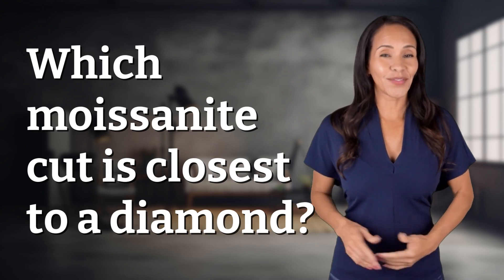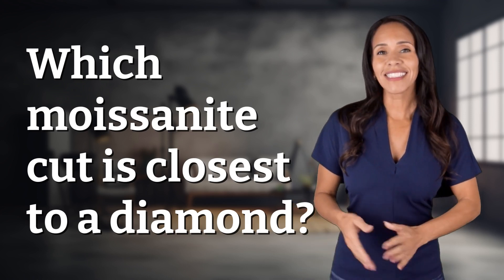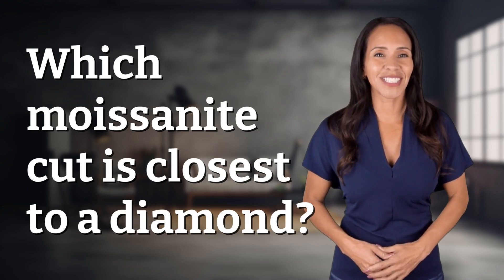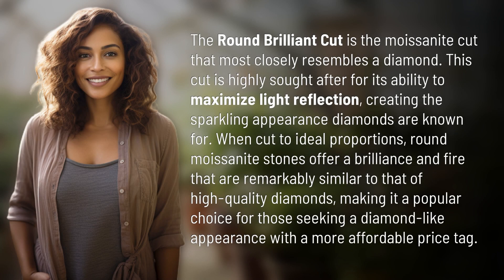Which moissanite cut is closest to a diamond?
Sparkle Like a Diamond: The Round Brilliant Cut Moissanite 👉 Brilliant Moissanite 👉 Discover why the Round Brilliant Cut moissanite is the closest cut to a diamond, offering a dazzling sparkle and fire that rivals high-quality diamonds at a more affordable price.

Laura S. Harris (2024, February 18.) Which moissanite cut is closest to a diamond?
    🌐 AskAbout.video